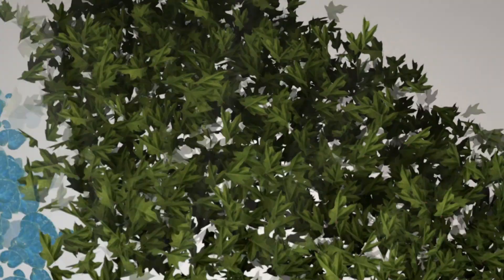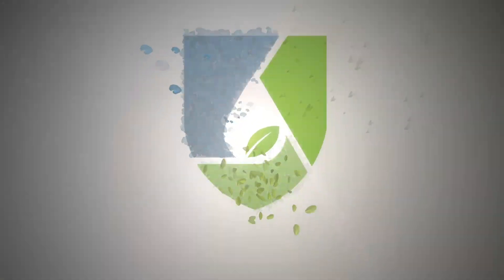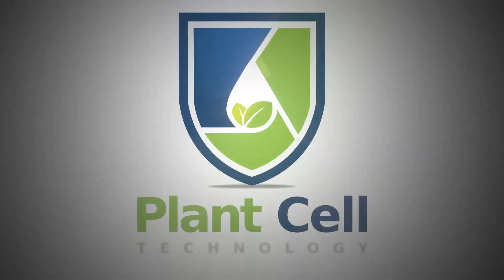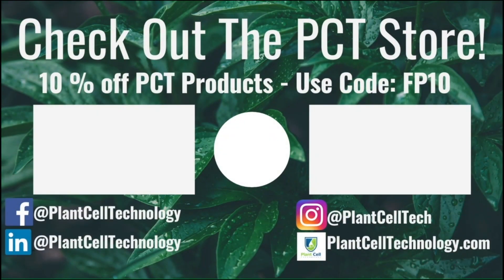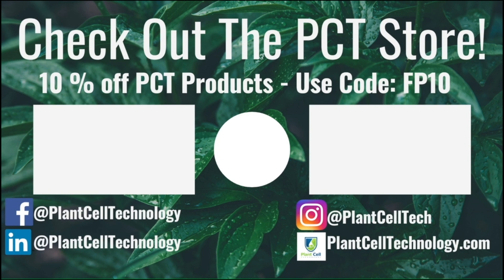My Opinion on Cannabis Tissue Culture: Should You Get Involved?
In this video, Francisco discusses all aspects of cannabis tissue culture and questions whether the user should become involved in it. As we all know, the Cannabis Market is emerging and is potentially profitable if the culture is done correctly. Please leave any comments you have for this video down below and we will be sure to answer them!